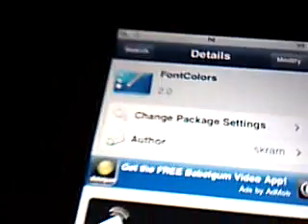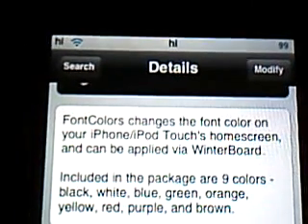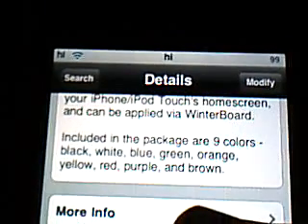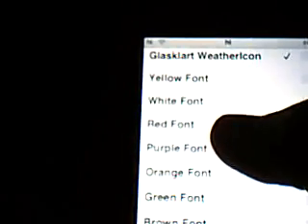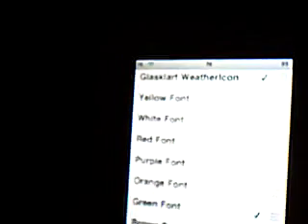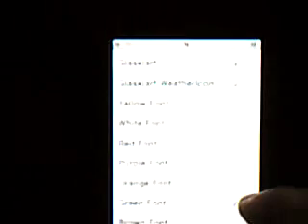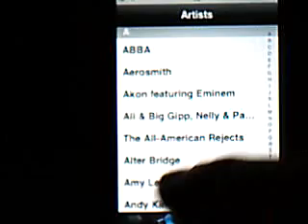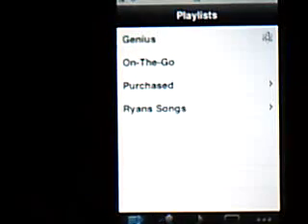How to Change Font Color on Ipod Touch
how to change the font color on the ipod touch or iphone . just the names under icons and apps